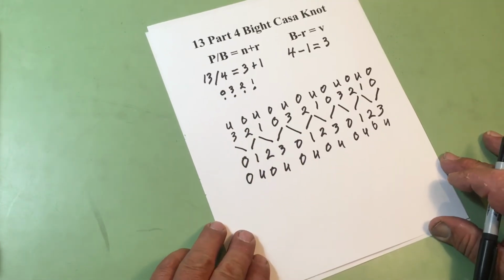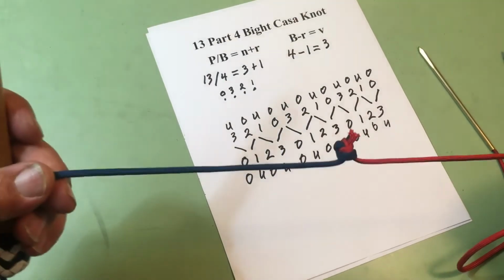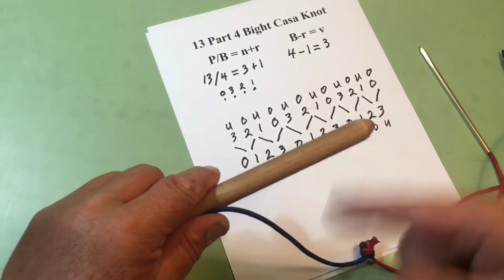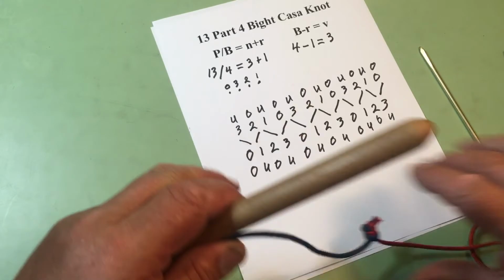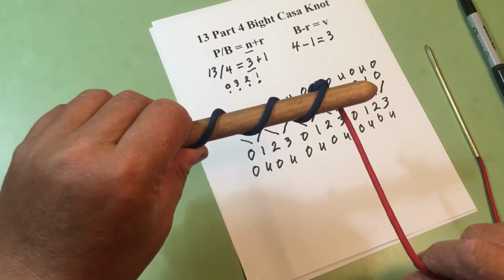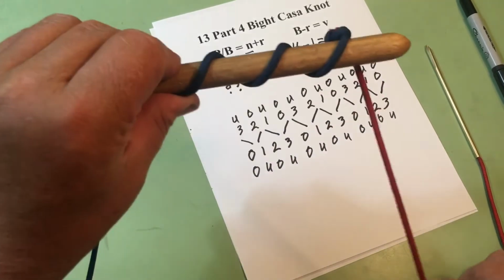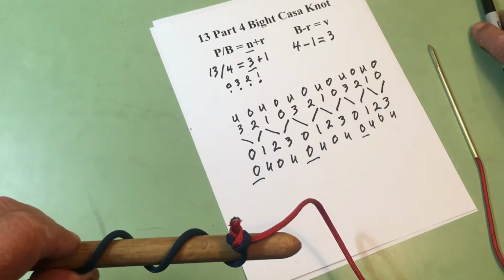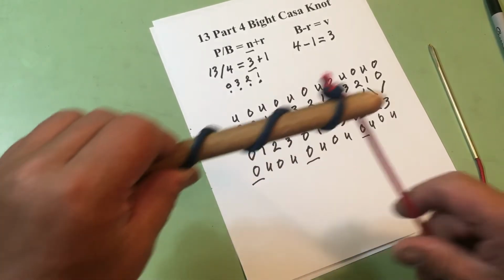Algorithm-Diagram for 13 Part 4 Bight Casa Knot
Introduction To Turk's-Head Knots Video Series The Algorithm-Diagram for 13 Part 4 Bight Casa Knot.